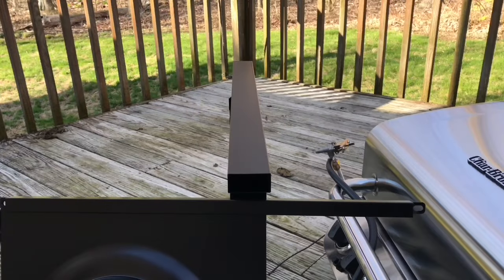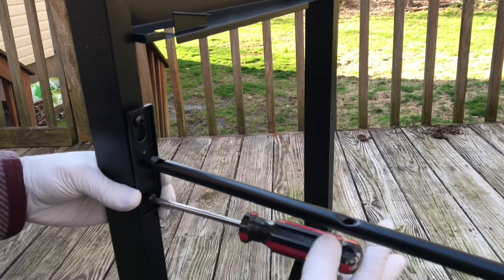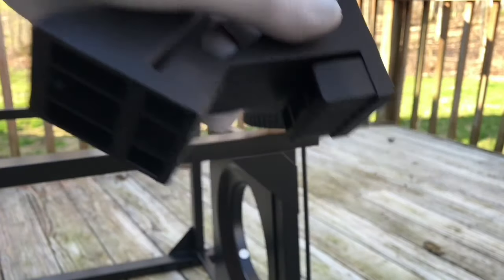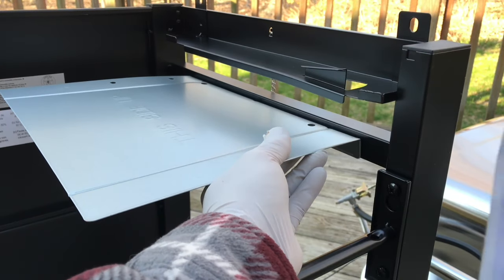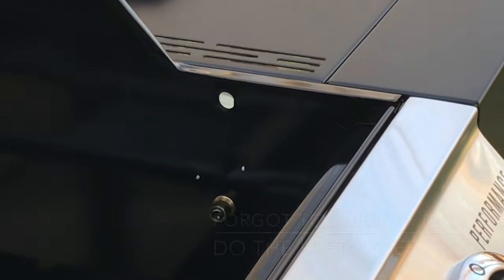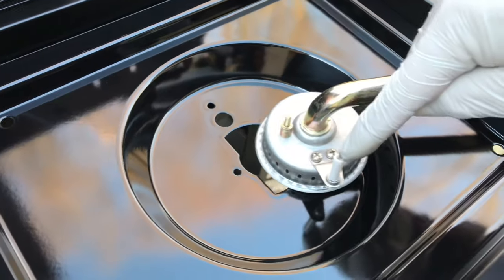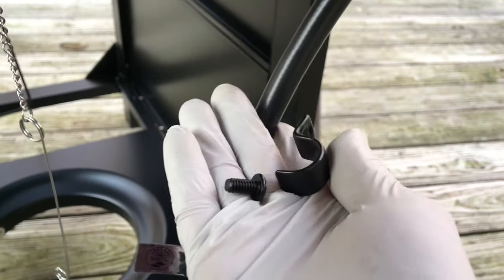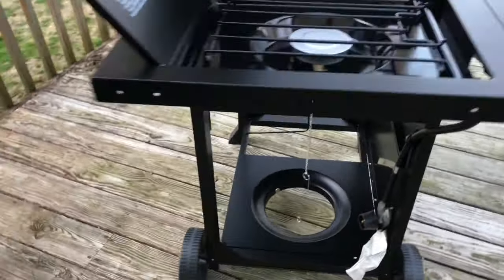Step by Step How to Assemble Char-Broil Performance BBQ Gas Grill 1 Side Burner Venturi Clip Install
This video will show you how to assemble a brand new charbroil gas grill. This video will walk you through setup step by step. Char-Broil LPG BBQ Grill. Char Broil gas grill assembly instructions.
This video will also show you: How to Install the Venturi Clip on the side burner of the Char Broil Gas Grill.

Initial Setup from unboxing to the full setup of the Char-Broil Performance Black and Stainless 5-Burner Liquid Propane Gas Grill with 1 Side Burner.
Here is a 4 Burner and 1 Side Burner grill from Amazon.

An identical grill if you do not want to drive to Lowes.
The one on this video is a 5 burner with 1 side burner from Lowes.
Currently on Sale at lowes for $160 (sale good till 4/15/20)

Help us fund our channel’s next video by using the AMZN links above. Price is the same whether you use the link or not.